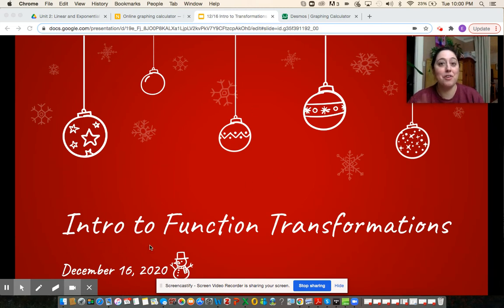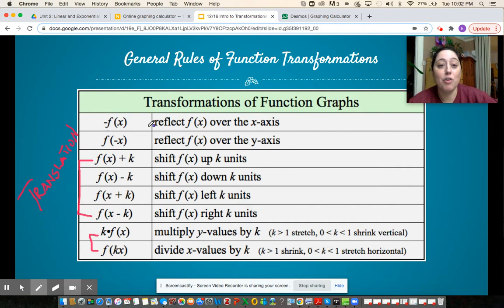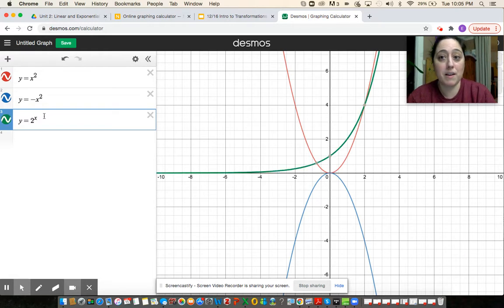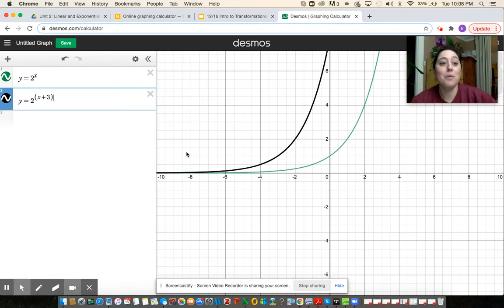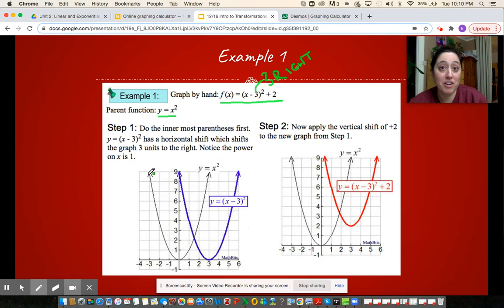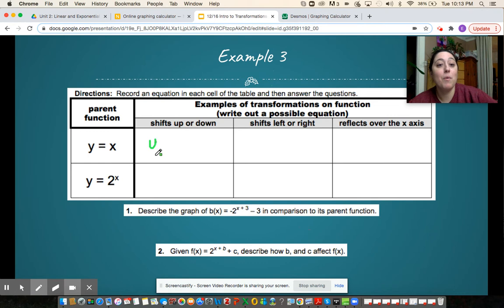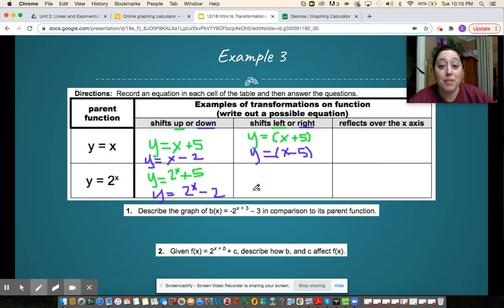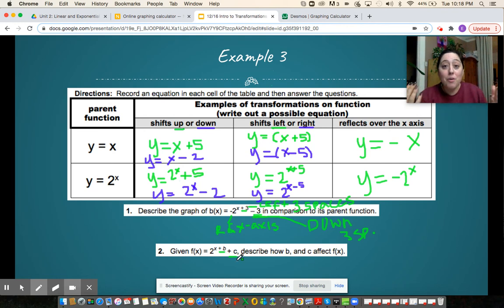Untitled: Dec 15, 2020 10:18 PM